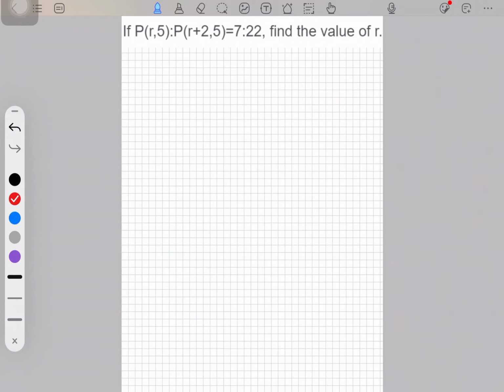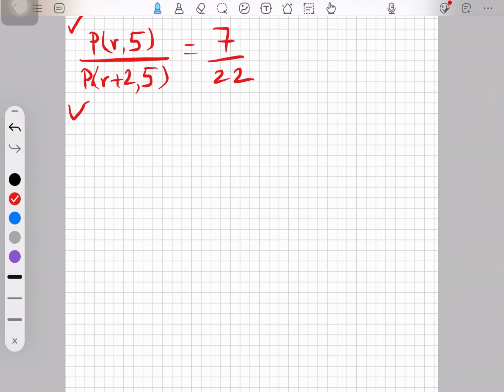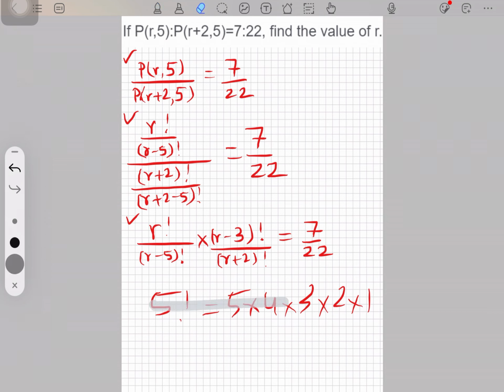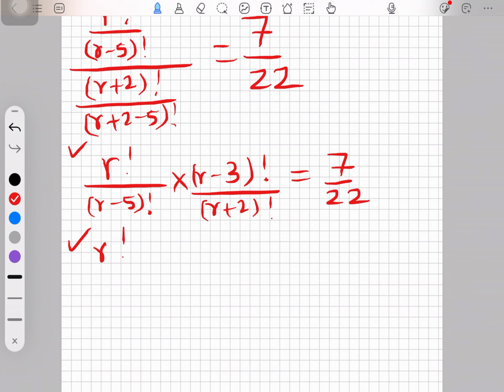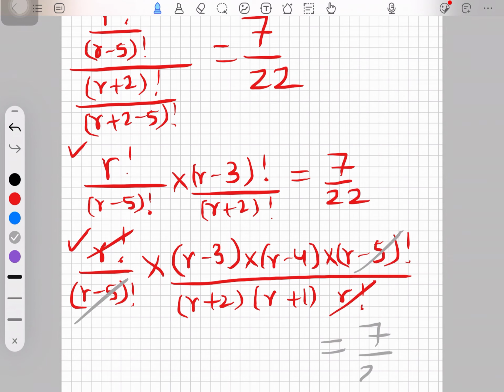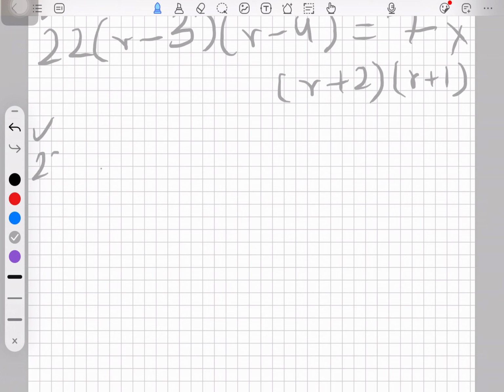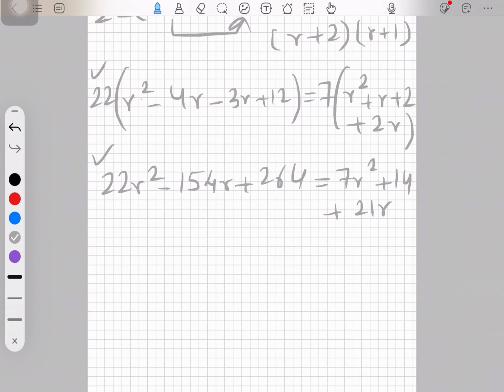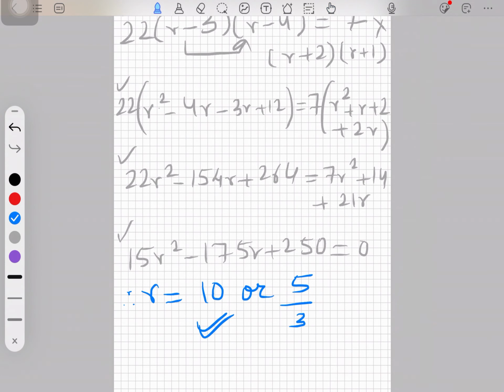If P(r,5):P(r+2,5)=7:22, find the value of r.